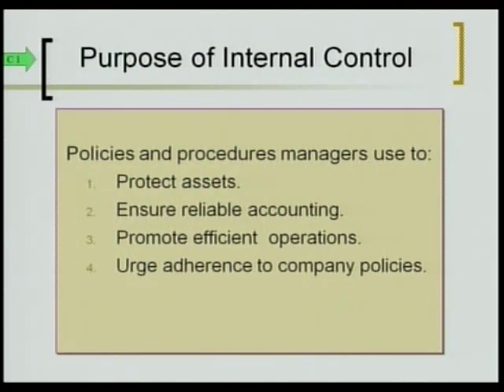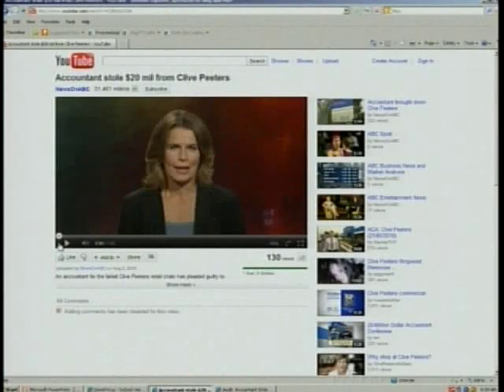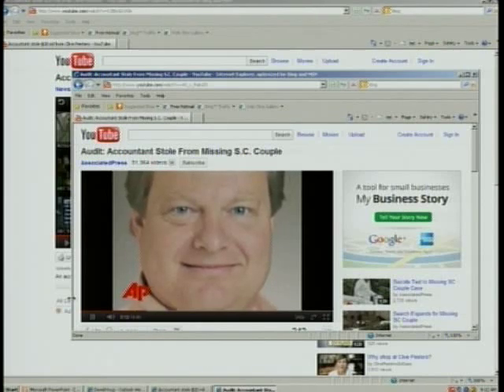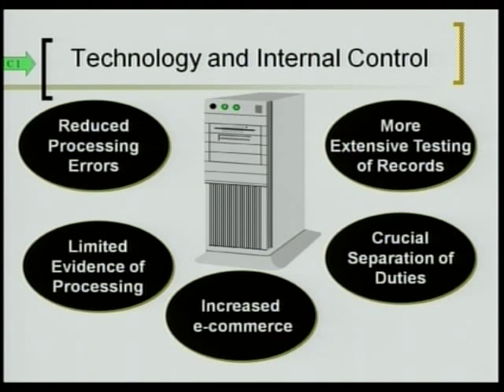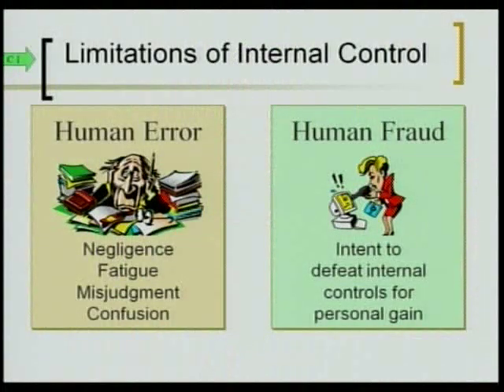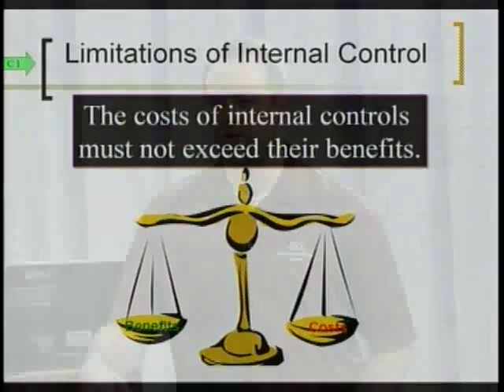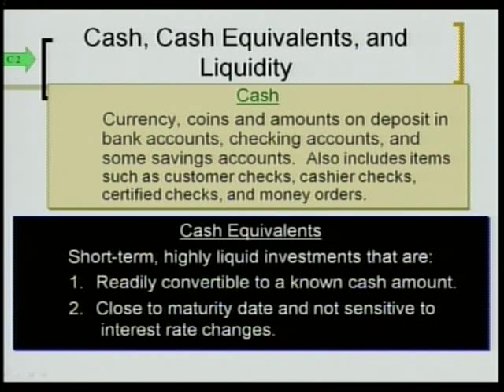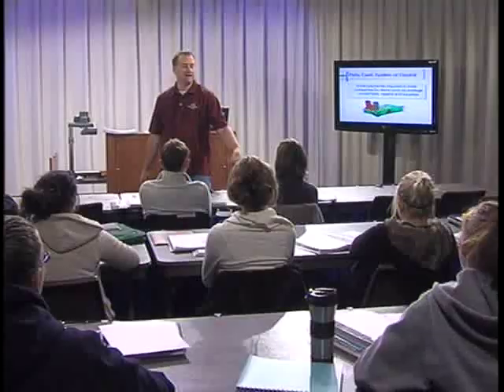Accounting 1: Program #26 - "Internal Control and Petty Cash"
Accounting 1
Program #26
Chapter 8
"Internal Control and Petty Cash"